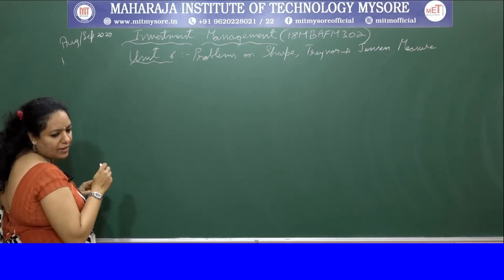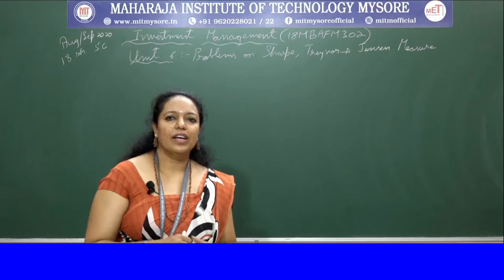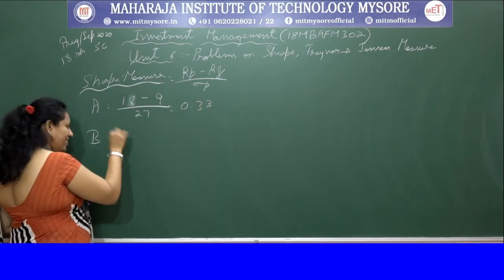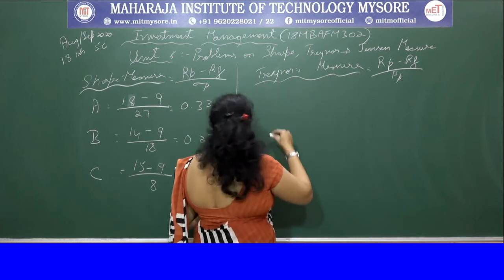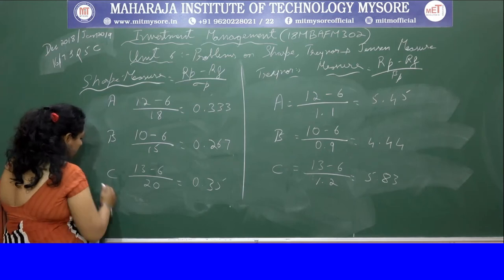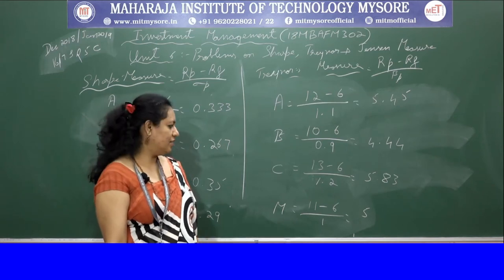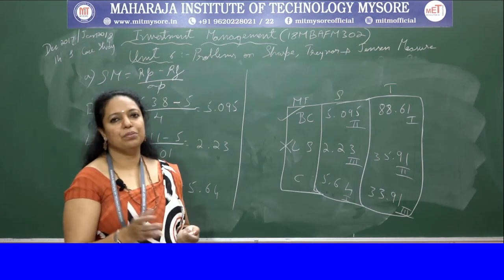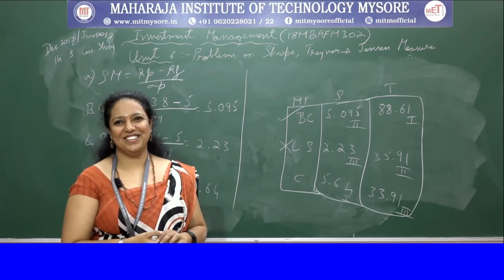Market Efficiency and Behavioral Finance | U 6 | S 3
Problems on Sharpe's Performance Index | Problems on Trynor's Performance Index | Problems on Jensen's Performance Index